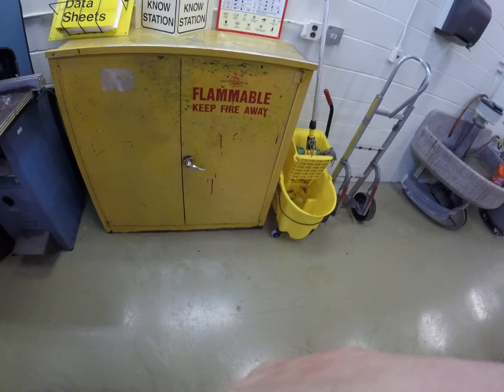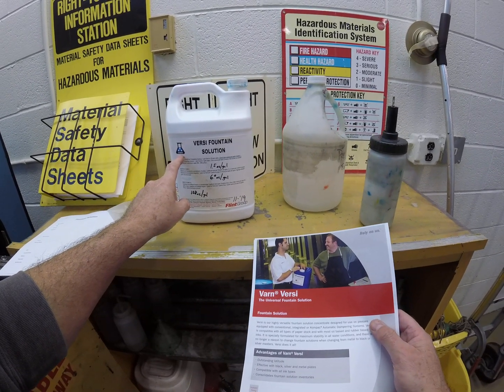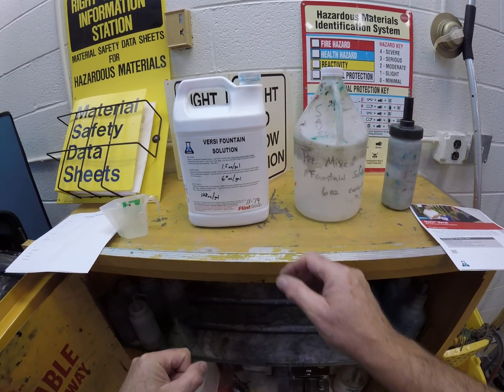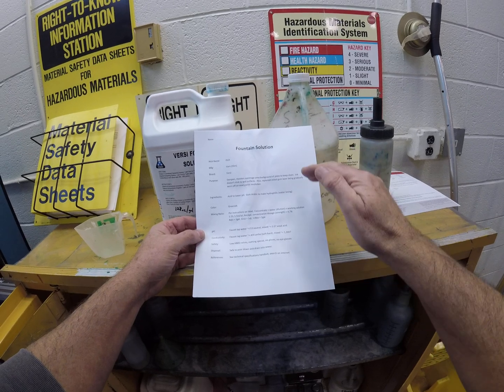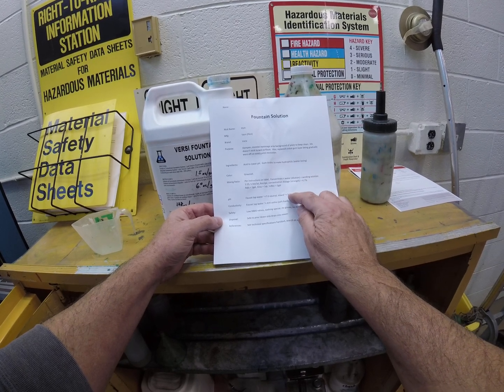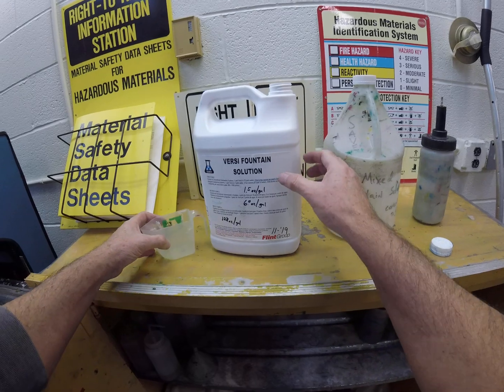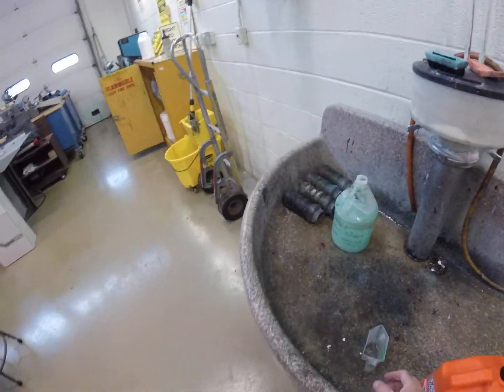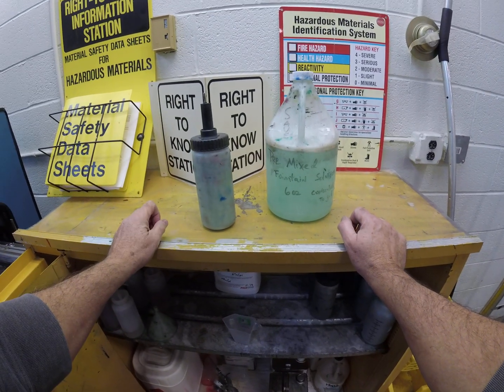Mixing Fountain Solution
Demonstration of how to mix fountain solution for Ryobi 2800 printing press.  Discuss purpose of acid to lower p.H. and gum arabic to make hydrophilic.